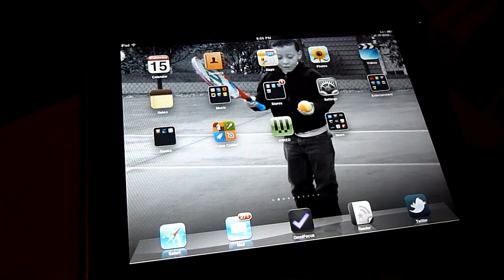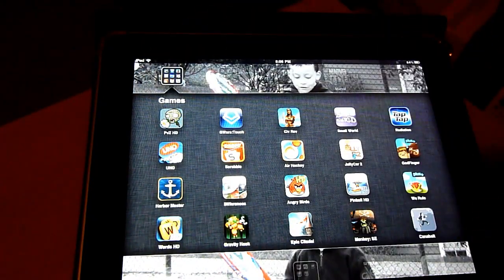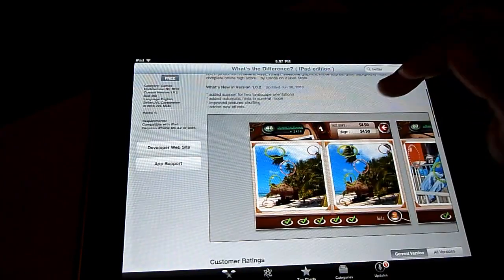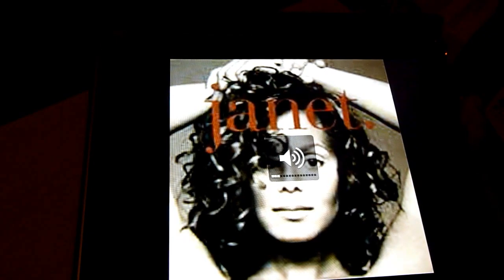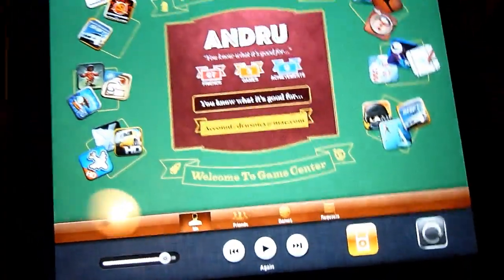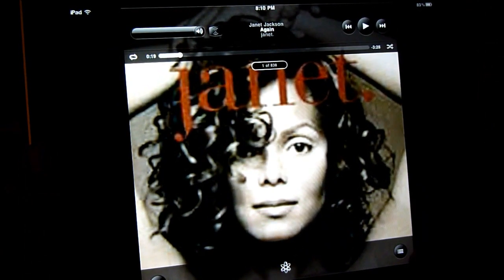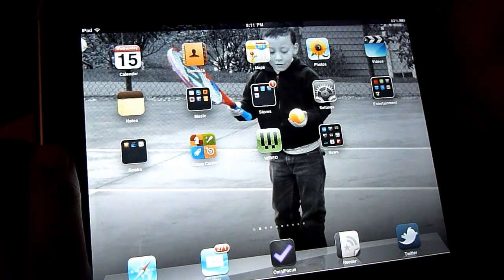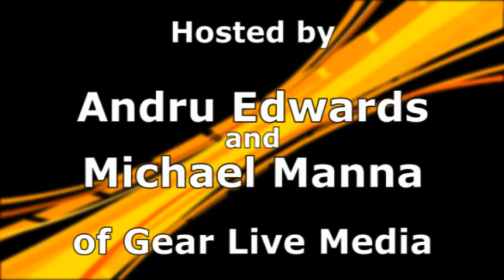iOS 4.2 for iPad beta review and walkthrough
- Want an early peek at iOS 4.2 on the iPad? We've got it for you right here, bringing you a look at the long-awaited software update for the Apple tablet. We give you a look at folders, multitasking, AirPlay, Game Center, and a few of the other subtle changes found in iOS 4.2 for the iPad. It'll be released to the general public this November.